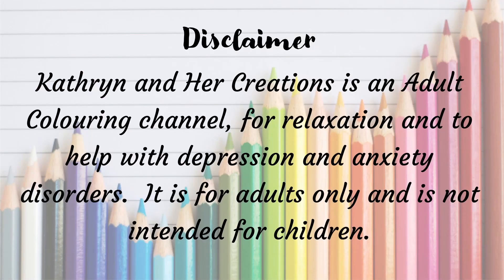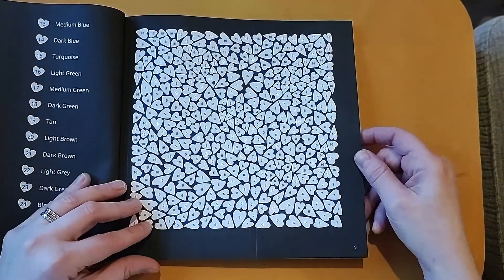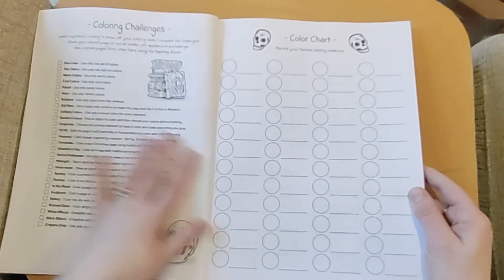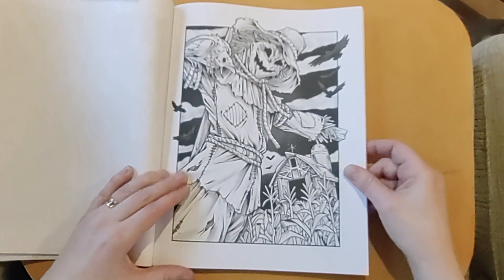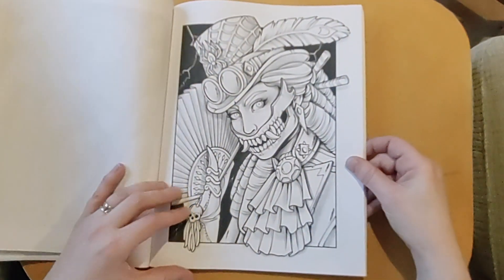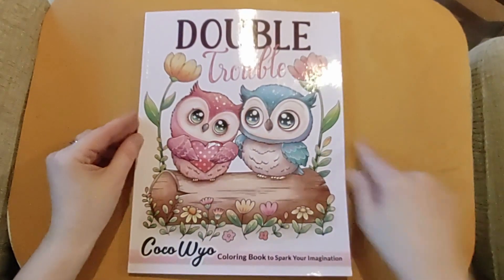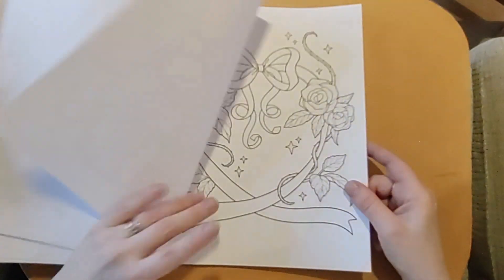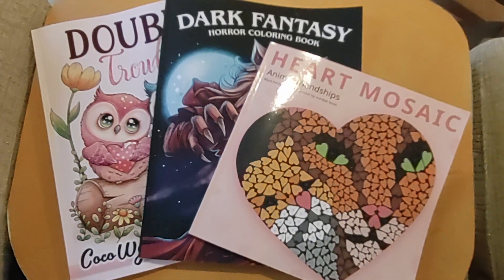New & Recent Release Colouring Books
Visit my eBay store for second-hand and used colouring books at reduced prices:
🛒 Ebay Store
🏪 Amazon Shop